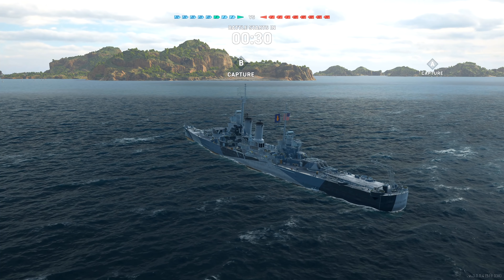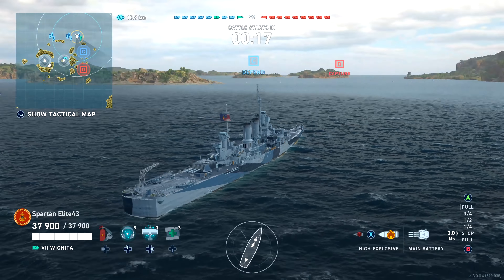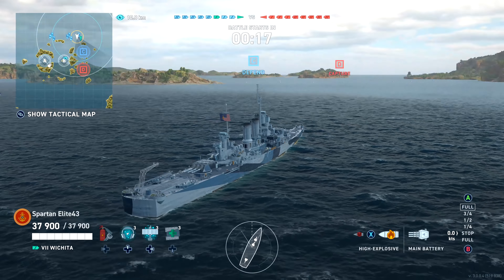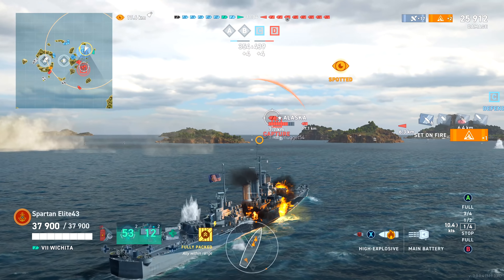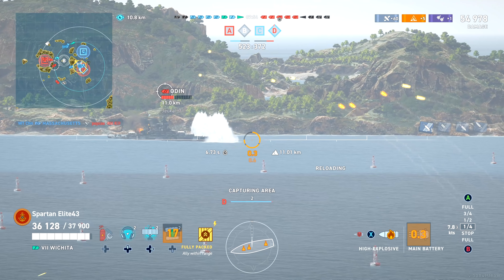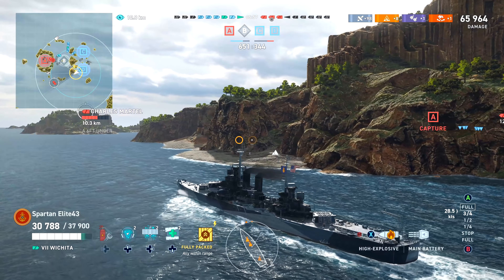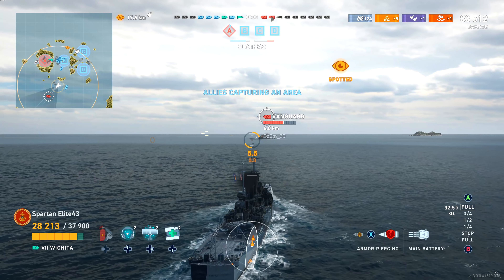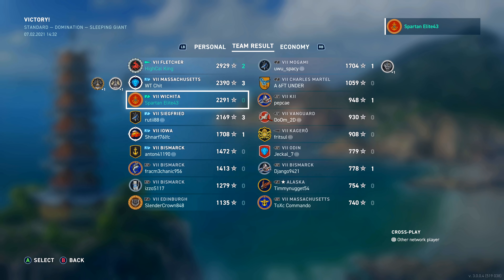Teamplay is Rare! (World of Warships Legends Xbox One X) 4k